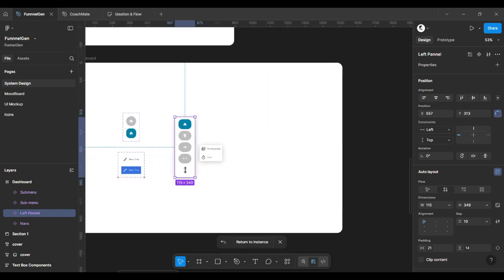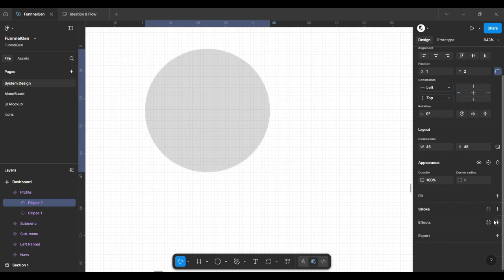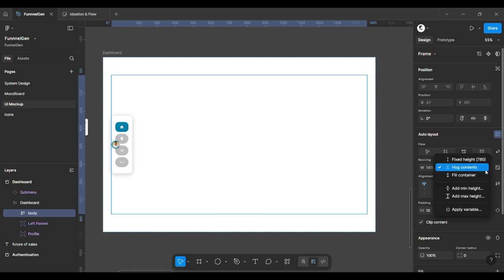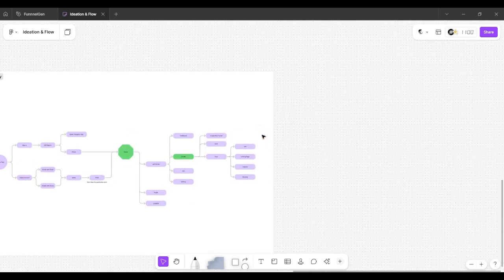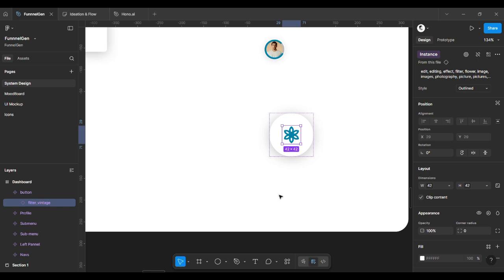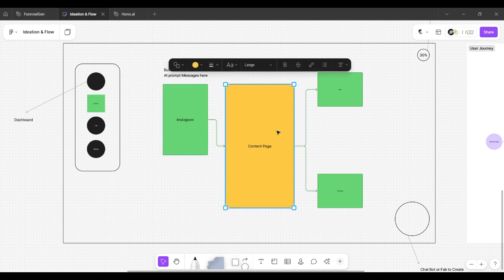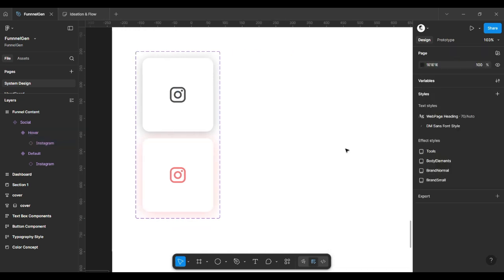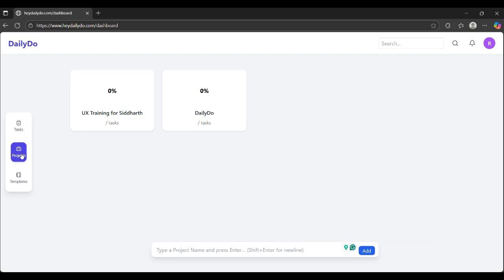Landing Page Design | BeyondUX | Learn UX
🔹 Welcome to BeyondUX 🔹

I share insights on UX Design, Leadership, Career Growth, and Business Strategies to help you succeed in your professional journey. Whether you're looking to improve your UI/UX skills, master leadership techniques, or boost your career, you're in the right place!

🌟 What You'll Learn Here:
✔ UX Design & Research Best Practices
✔ Leadership & Team Management
✔ Business Growth & Marketing Strategies
✔ Productivity & Career Development